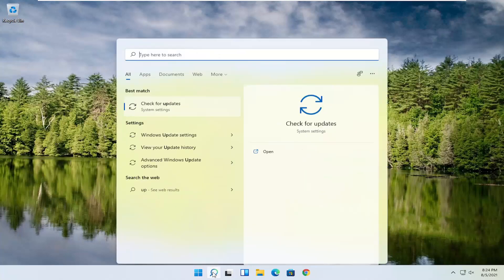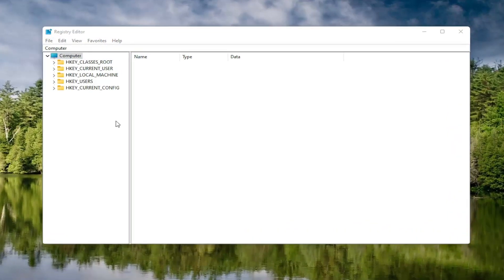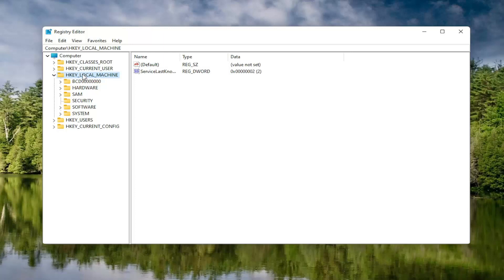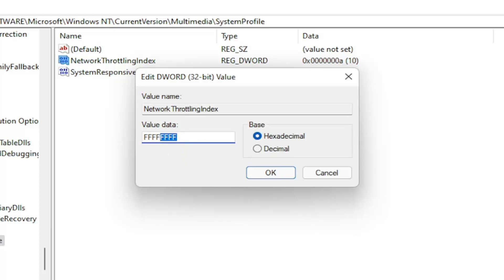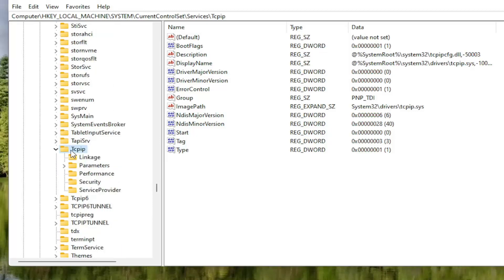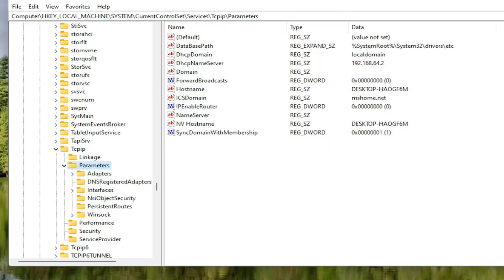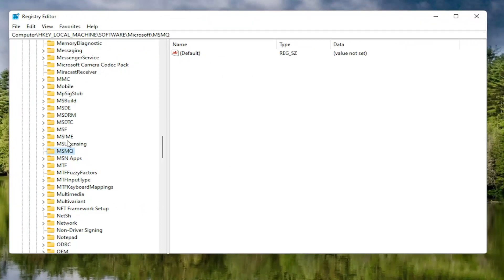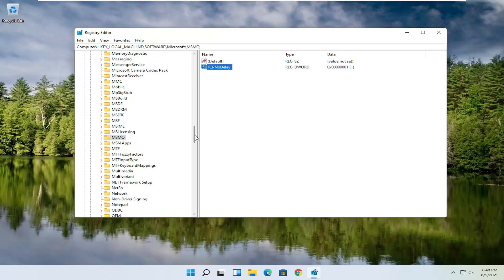How to Get Lower Ping and Speed up Your Internet | Windows 11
Game lags are when there’s a delay between the action of the players and the reaction of the game server. Alongside the internet connection cutting out, they’re one of the most frustrating things a gamer will experience. It’s irritating because it doesn’t matter if you pressed the button first. If your game lags, the server won’t react instantly so if your opponent’s game is faster, they have a much better chance of winning.

Issues addressed in this tutorial:
high ping fortnite
high ping roblox
high ping apex legends
high ping but good internet
high ping but fast internet
fix lag windows 11 for gaming
fix lag windows 11
how to fix lag windows 11 laptop
gta 4 fix lag windows 11
bluestacks 4 lag fix windows 11
battlefield 4 lag fix windows 11
bluestacks 5 lag fix windows 11
fix computer lag windows 11

If you suffer lag when playing games online, you need to check your ping - here's how to lower ping times, reduce latency and improve online gameplay